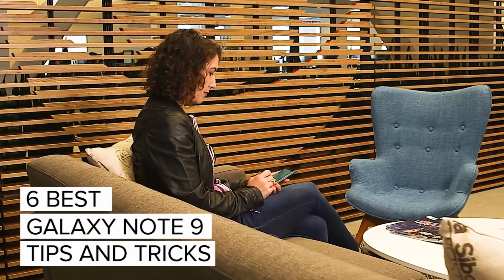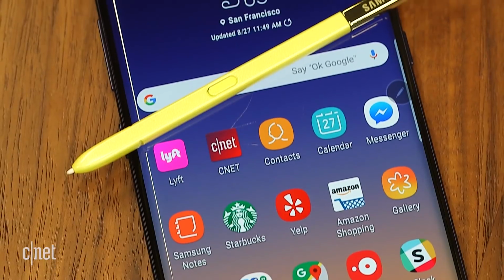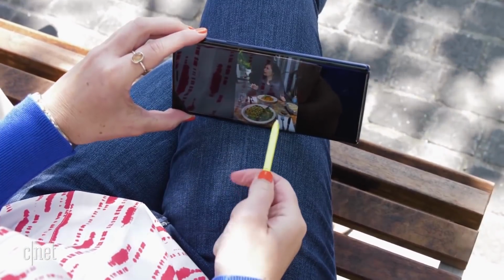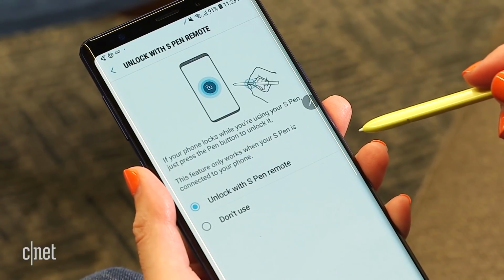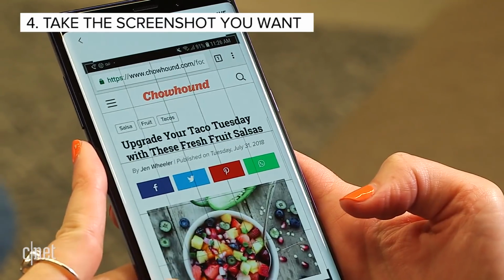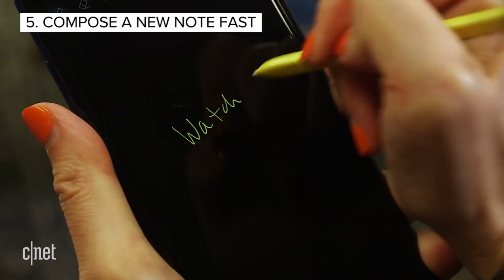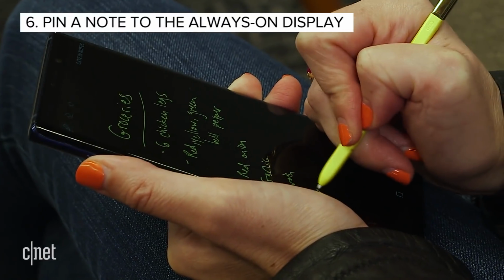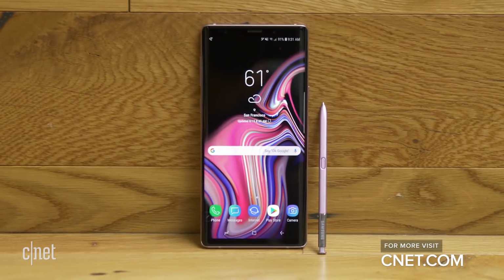6 Galaxy Note 9 tips to try now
The power is in the pen.

Read the CNET article: Best Galaxy Note 9 tips and tricks you should know right now